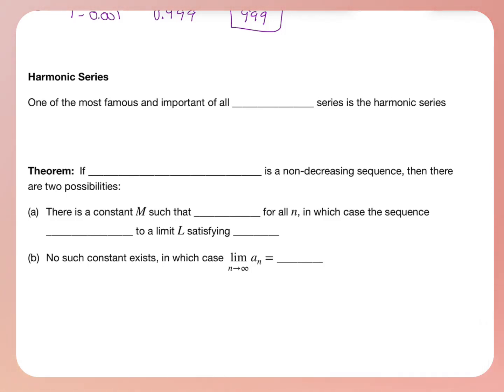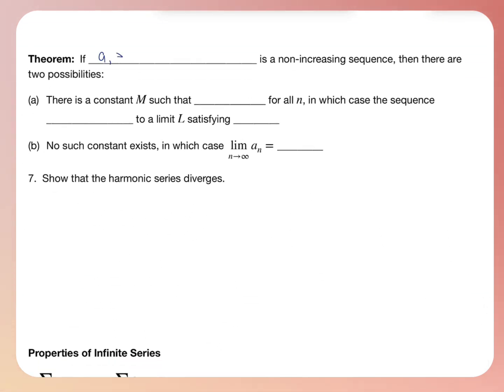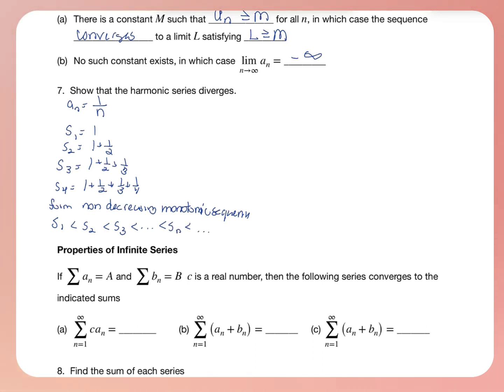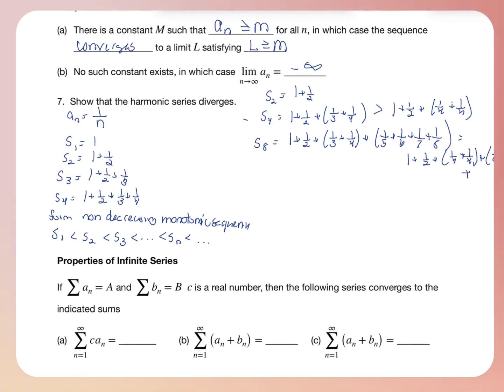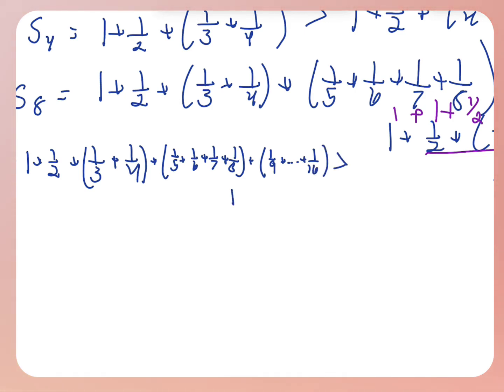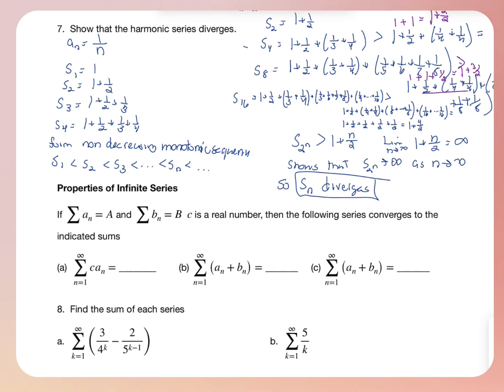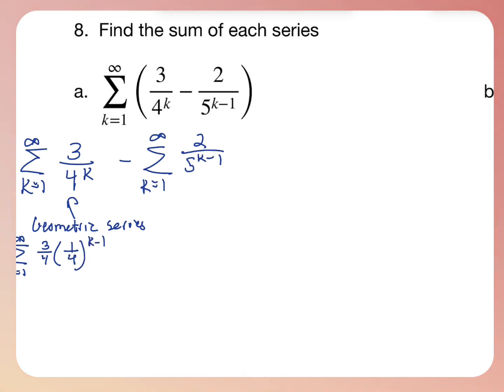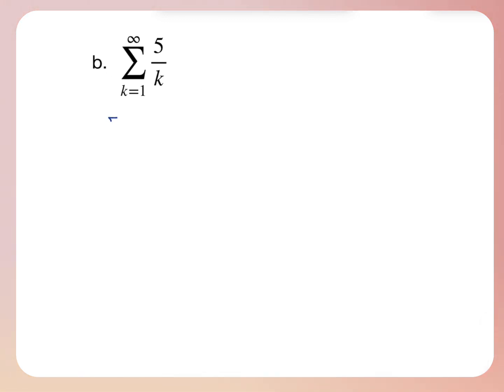3.4 Harmonic Series and Properties of Series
In this video we learn about harmonic series; prove harmonic series diverges; convergency of bounded monotonic series; and properties of infinite series.